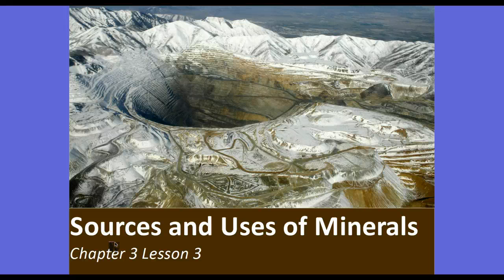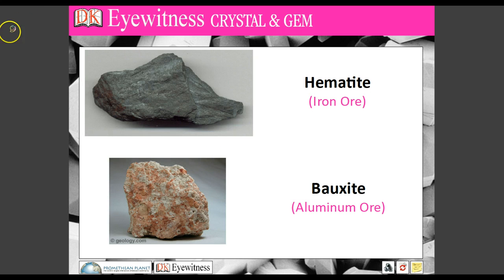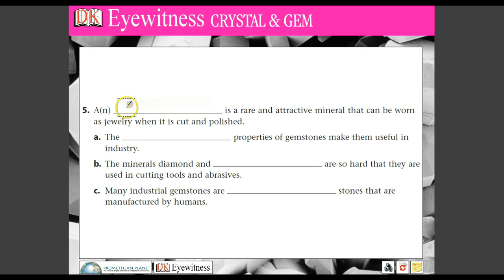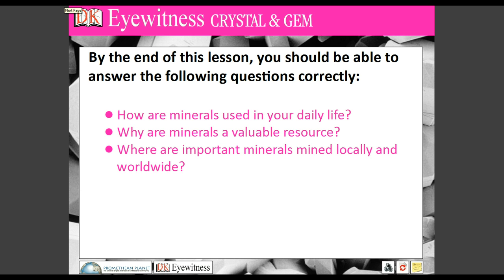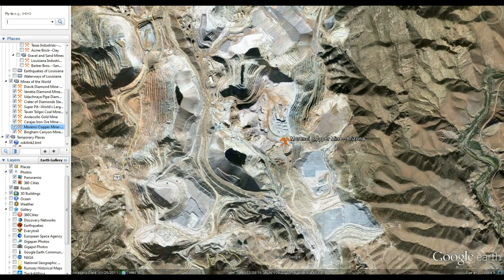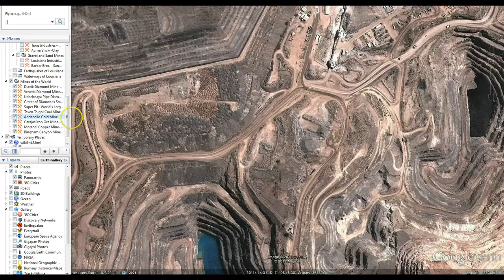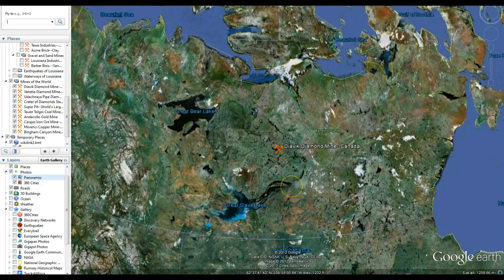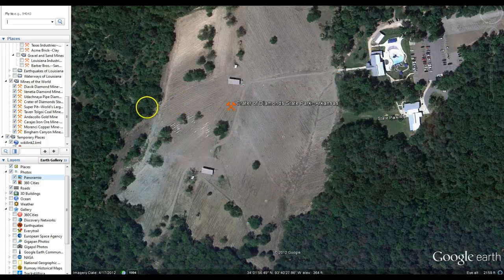Sources and Uses of Minerals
Guided Notes / Lecture from Glencoe Science: A Closer Look Earth Science (8th Grade Louisiana) Chapter 3 Lesson 3--Sources and Uses of Minerals